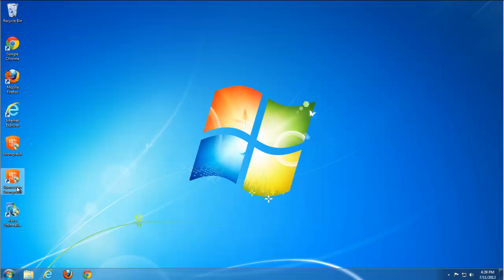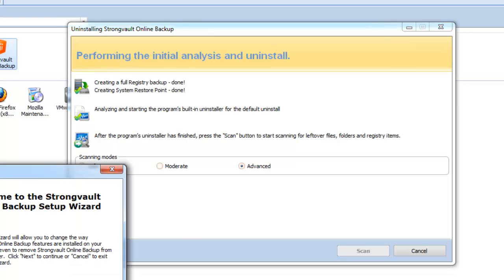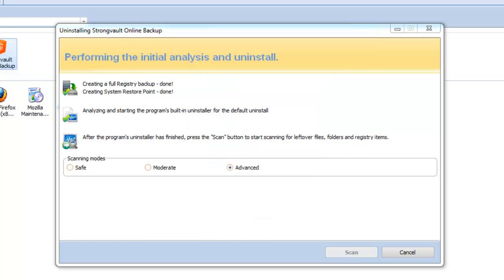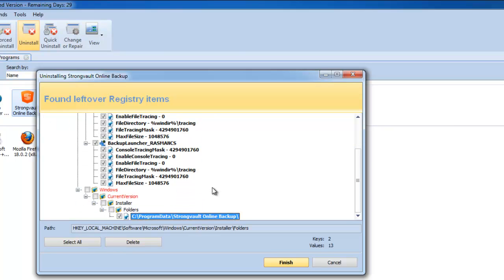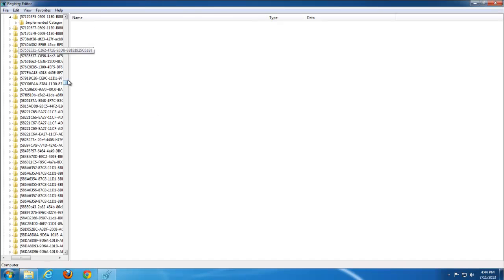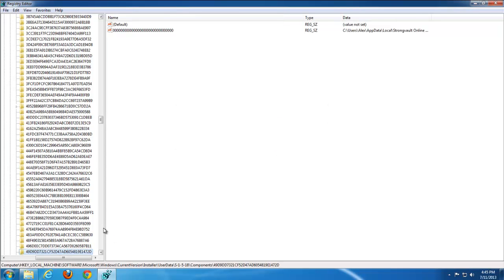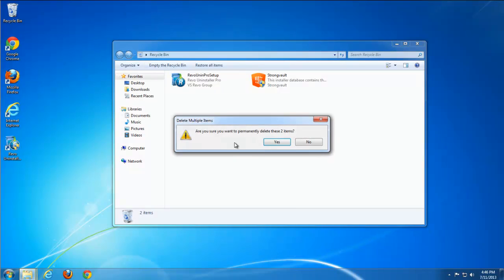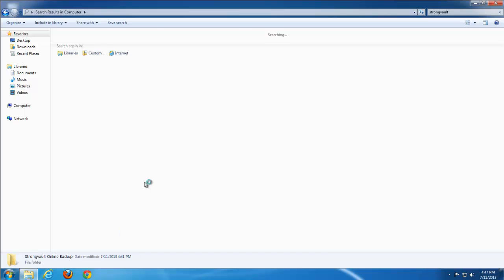How to uninstall (remove) StrongVault Online Backup completely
Paid solutions that are able to remove StrongVault Online Backup:
SpyHunter (finds files and registry keys that can cause this infection)

Free Uninstall It recommends ad blocker working with all browsers, filter adware scripts from websites

Complete and actual tutorial that will show how to remove StrongVault Online Backup and all leftover items in registry and hard-drive.